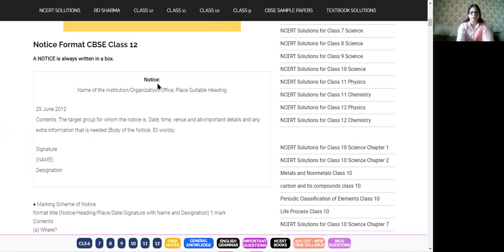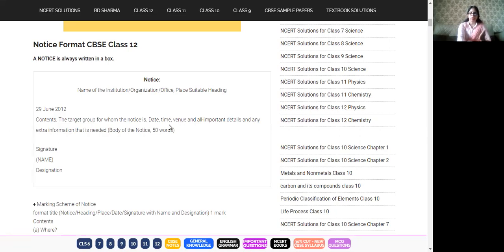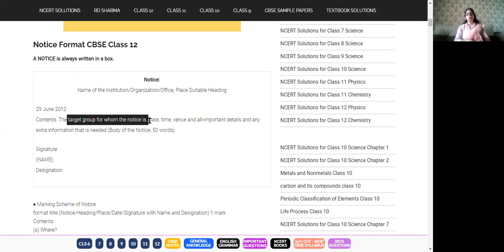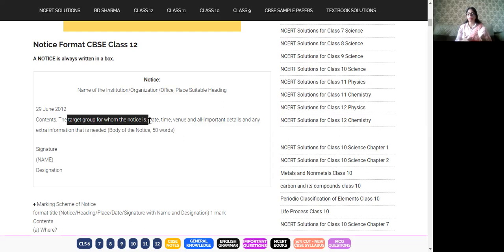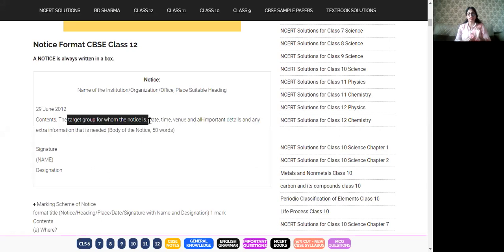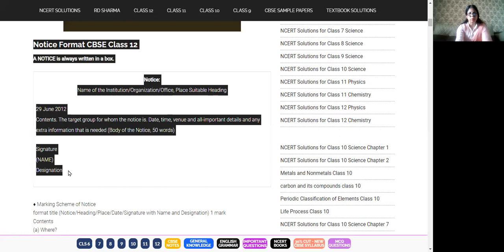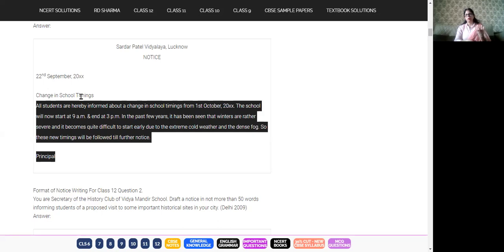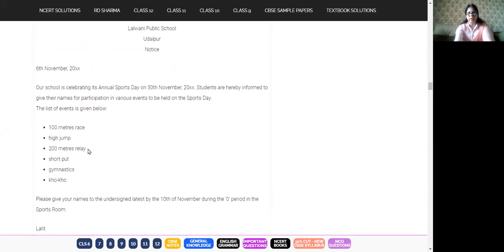10-06-2021 XI A WRITING SKILLS